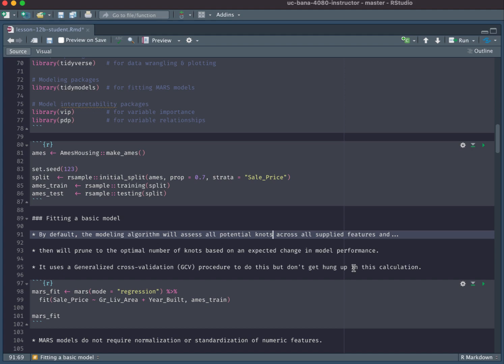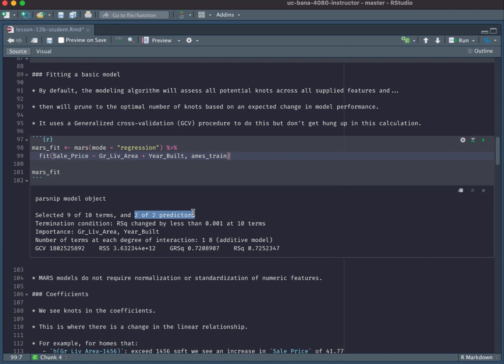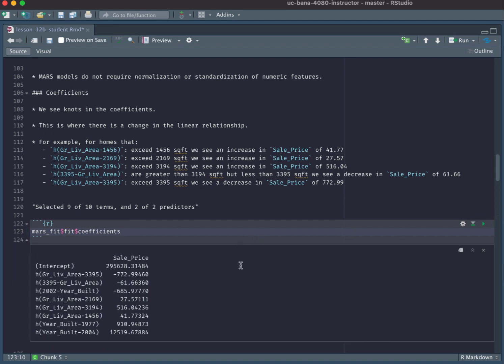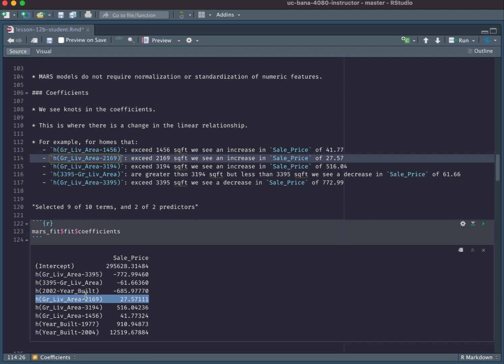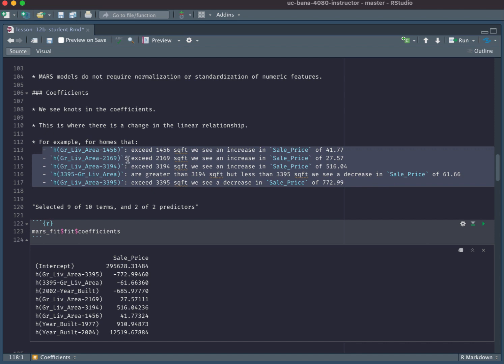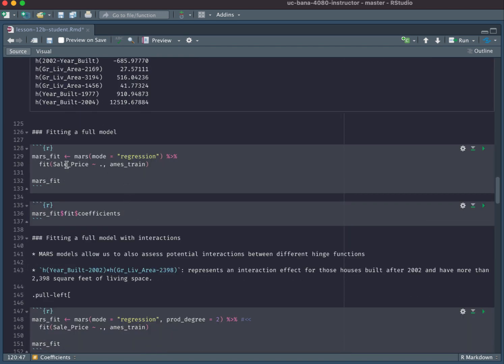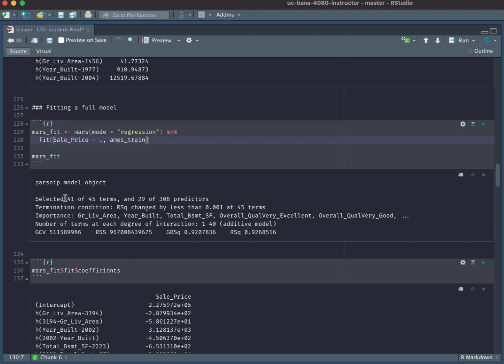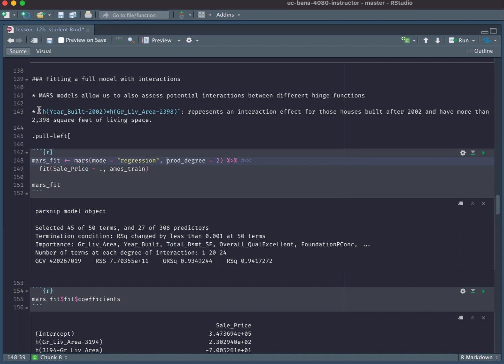Fitting a MARS Model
This video accompanies the Fitting a MARS Model section of Lesson 5b: Multivariate Adaptive Regression Splines in the online textbook